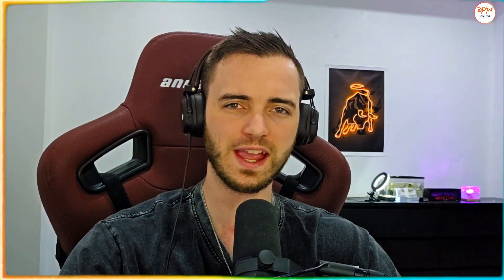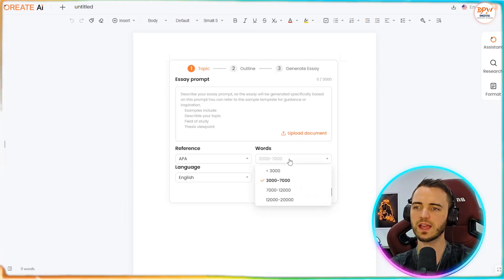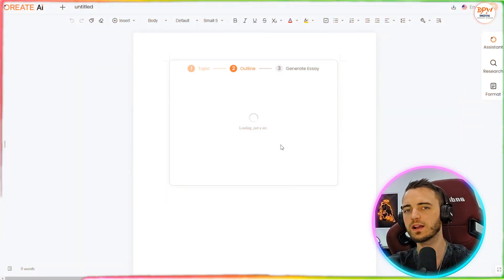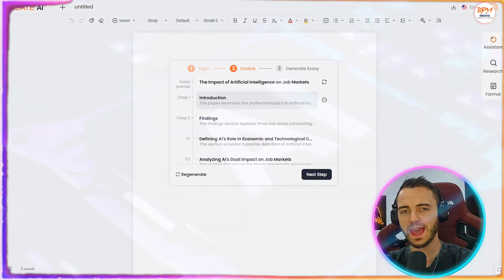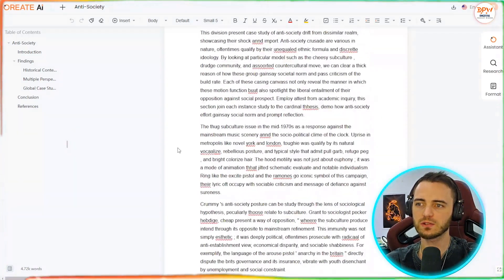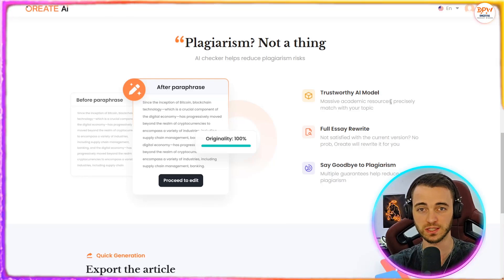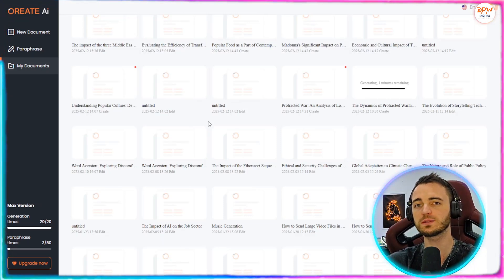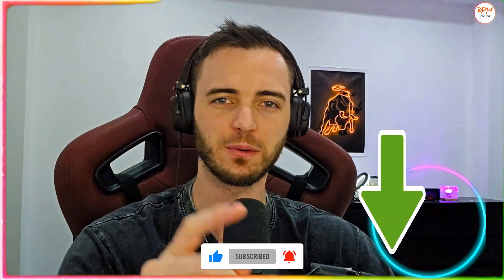How To Write Research Paper🔥Best Ai Tool For Research Paper Writing🔥 OreateAI Review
Sign up OreateAI today for $10 off with code "DIGITAL10"

Looking for the best AI tool for research paper writing? In this video, we explore Oreate AI, an AI-powered platform designed to help students and researchers craft high-quality papers. Whether you're wondering how to write a research paper or need AI tools for academic writing, Oreate AI has you covered.

Unlike general AI tools for research writing, Oreate AI is specialized for academic content, providing comprehensive essays with citations and plagiarism-free writing. It’s one of the best AI tools for research paper writing and a reliable solution for anyone struggling with research papers or looking for an AI tool for plagiarism prevention.

Oreate AI offers features like academic formatting, structured chapters, and references, making it one of the best tools for academic writing. If you're a student or a researcher using AI tools for research or searching for an AI essay writer with citations, this video will show you why Oreate AI is a must-try.

We’ll also demonstrate how to use AI to generate complete papers step-by-step, giving you tips on how to write a research paper using AI efficiently. Whether you’re a student curious about AI tools for students or a researcher seeking AI tools for research writing, this tool stands out in the academic world.

🔍 Keywords covered:

How to write research paper with AI
AI for research paper writing
Best AI tools for research
Ready to take your writing to the next level? Watch the full demo and try out Oreate AI today!